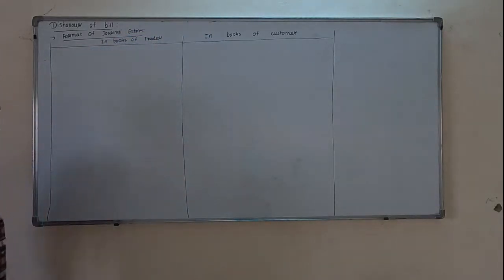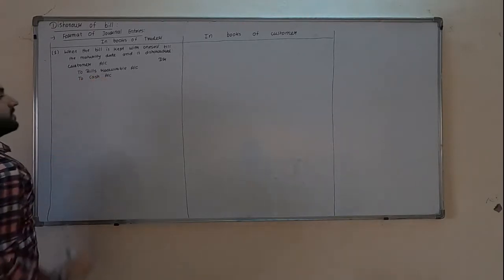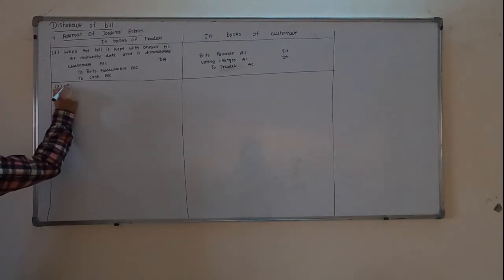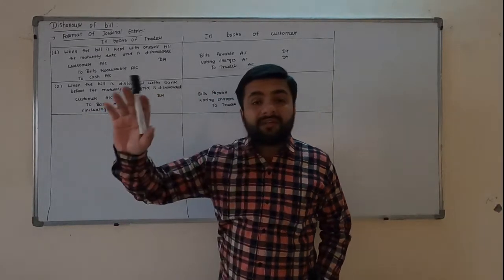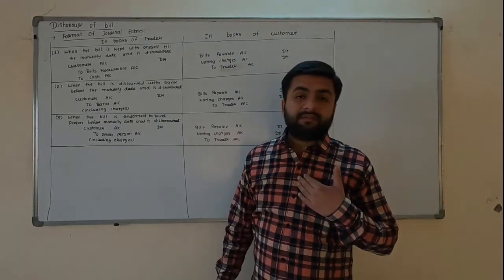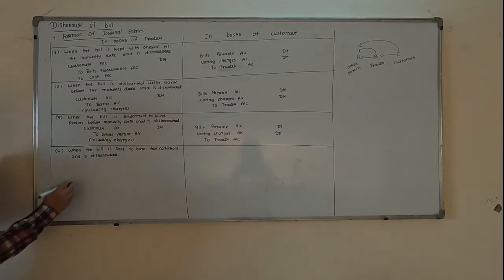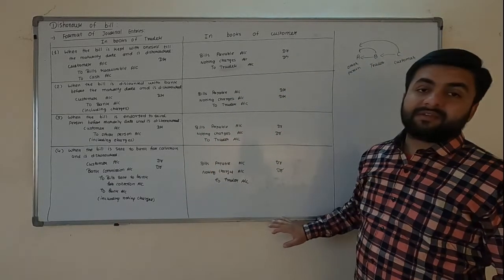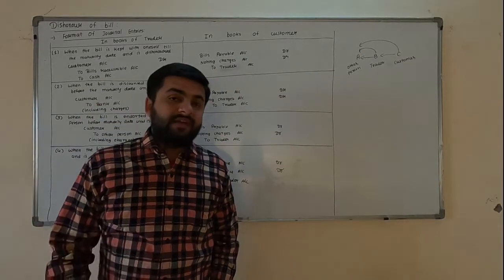11TH EM LECTURE 11110 ACCOUNTANCY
Format of Journal Entries